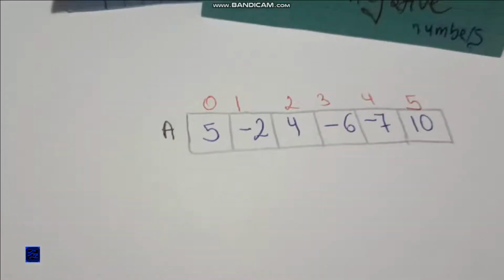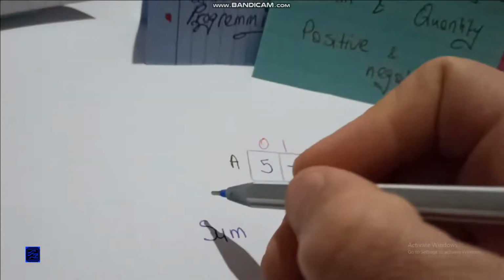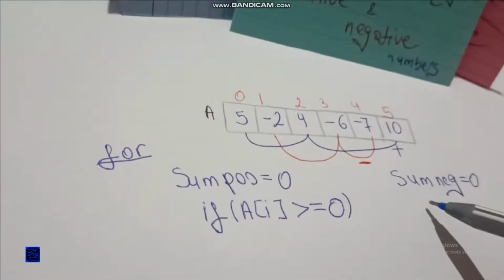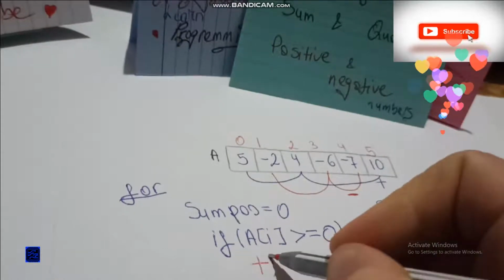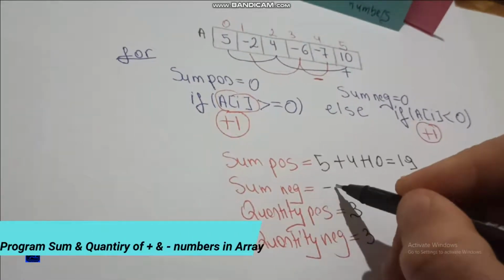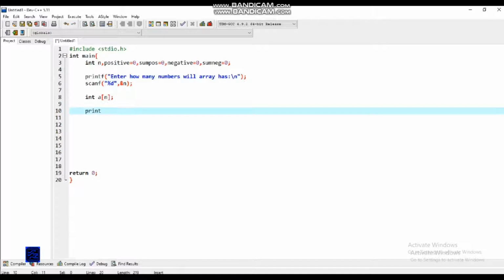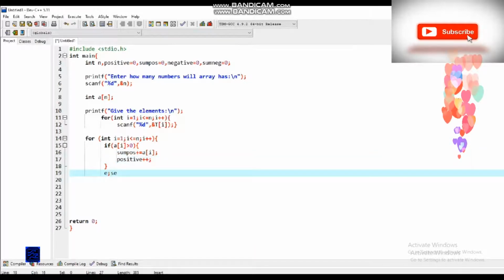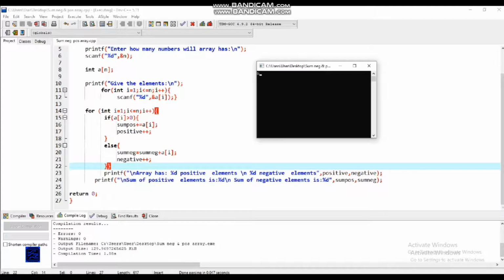Sum of Positive & Negative Array Elements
0:00 Intro
0:03 Logic​​​
1:46 Program​​

🔴On this video I have talked aboutSum of Positive & Negative Array Elements, Video is splitted in two parts:Part 1-Explanation of the logic & Part 2-Program "Sum of Positive & Negative Array Elements" is an  important informations for continuing and understanding programming logic.Hope you enjoy this video.See you soon.

Want To Start your own youtube channel.
Be a youtube Creator is an amazing thing.
You can Grow your career and also EARN money.
Be the best youtuber with the help of- Tube Buddy -
Best app for you.
Tube Buddy your close friend!!!